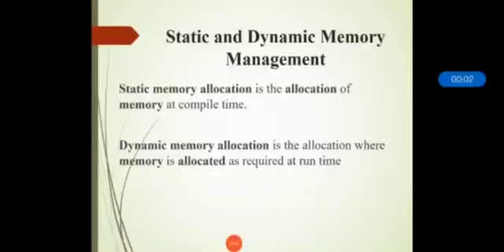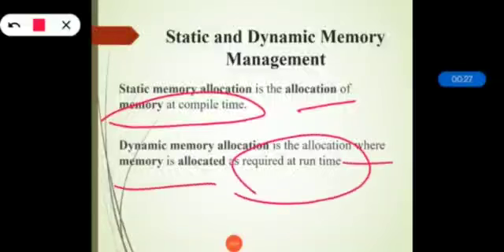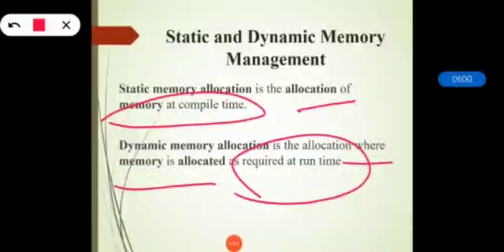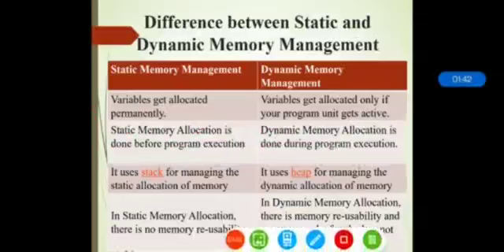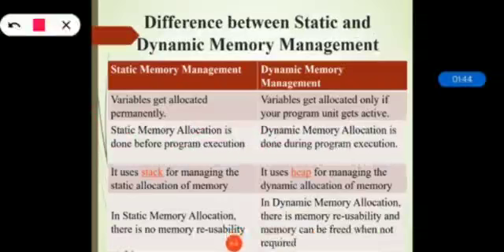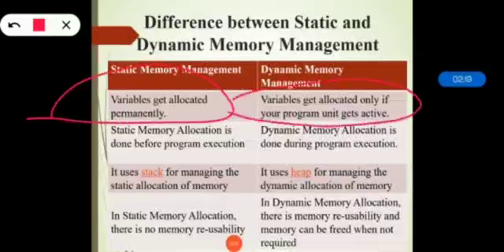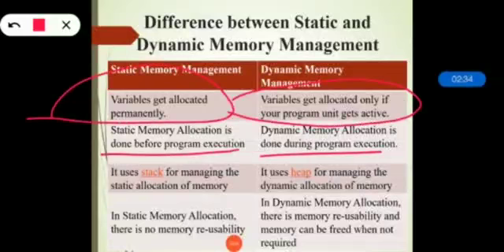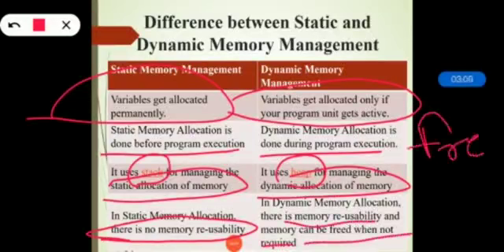DSA- Data Structures and Algorithms- SE CSE-IT- Static and Dynamic Memory Management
Static and Dynamic Memory Management